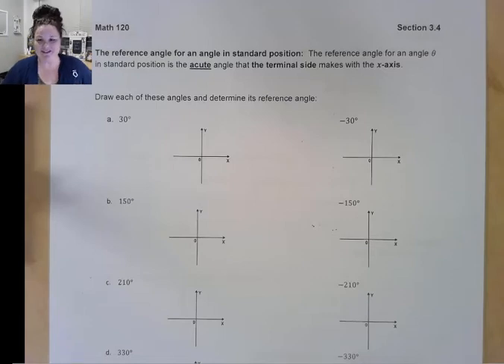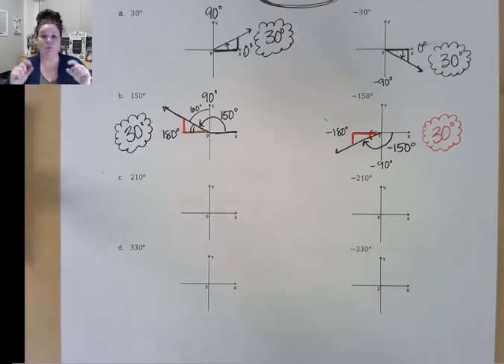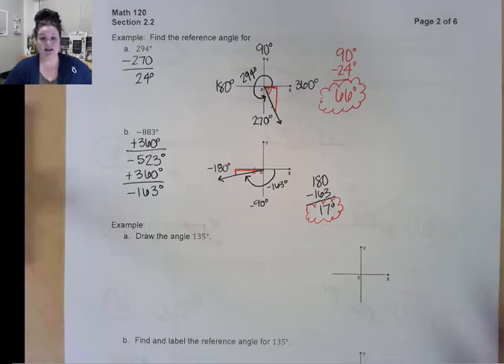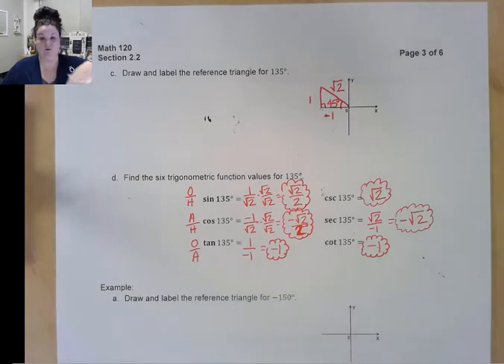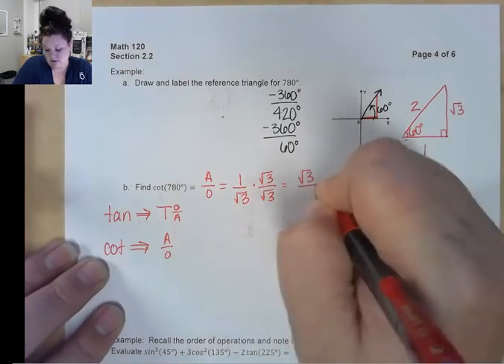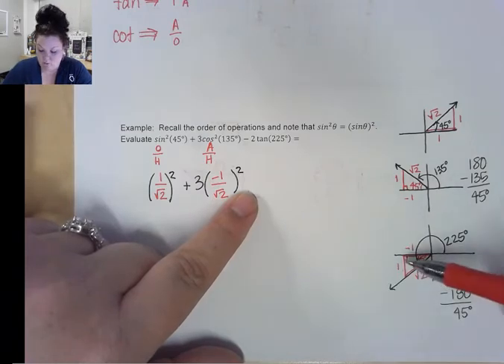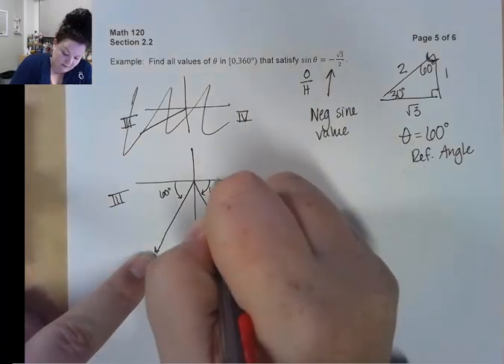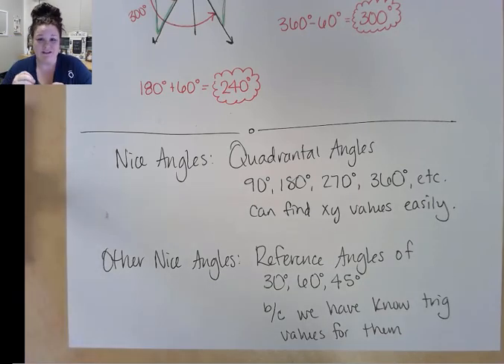2.2 Trigonometric Functions of Non-Acute Angles